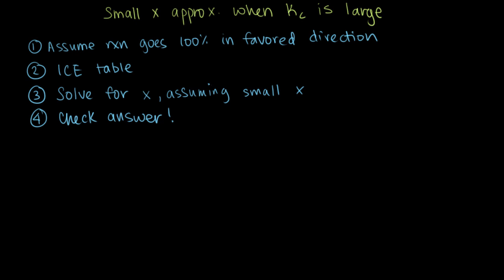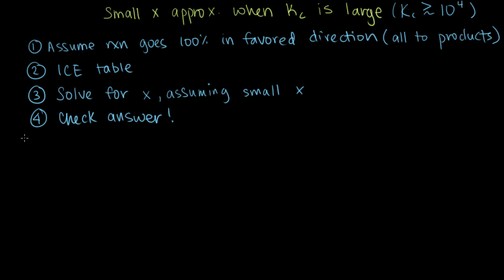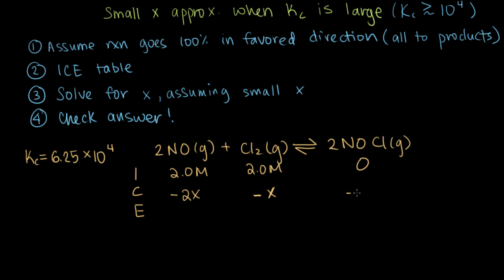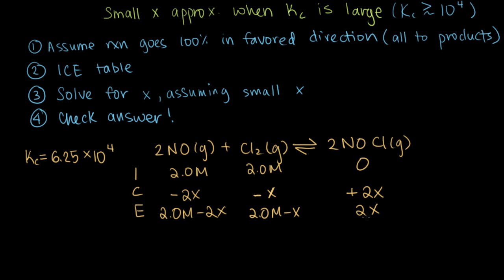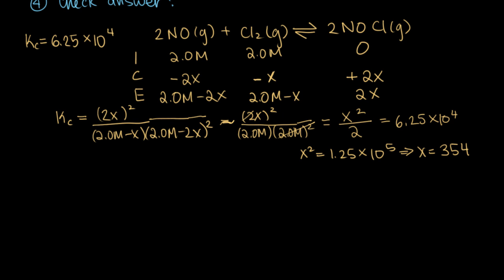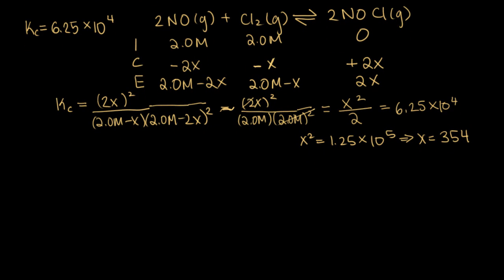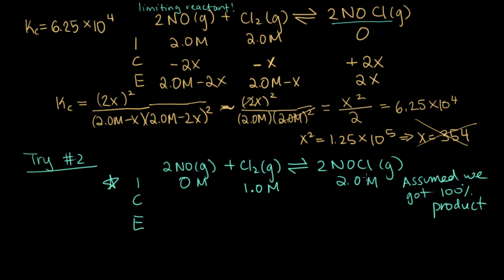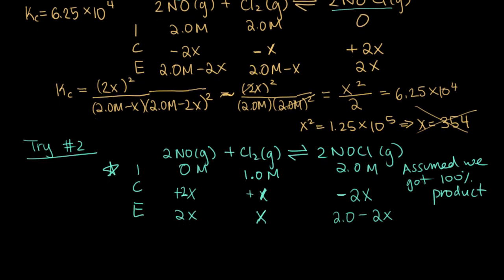Small x approximation for large Kc | Chemical equilibrium | Chemistry | Khan Academy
Guidelines and worked examples for using the small x approximation to solve equilibrium problems with large Kc values.